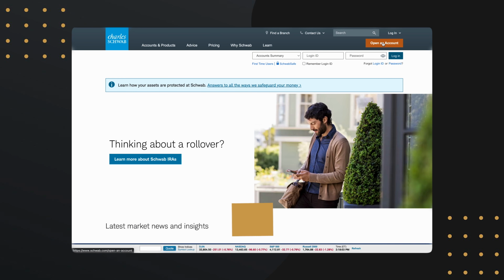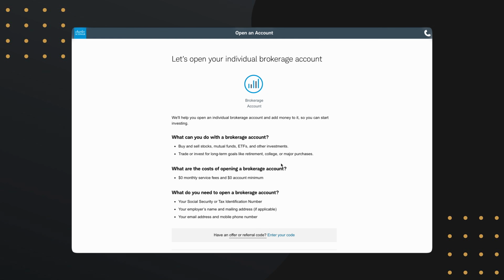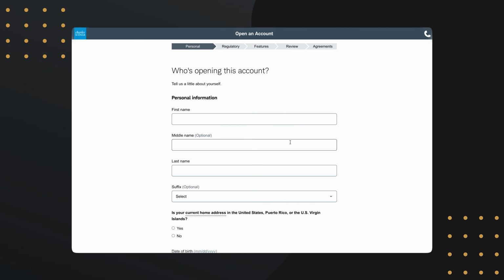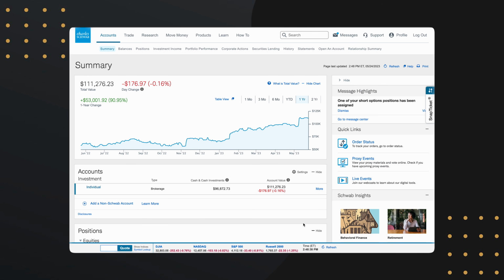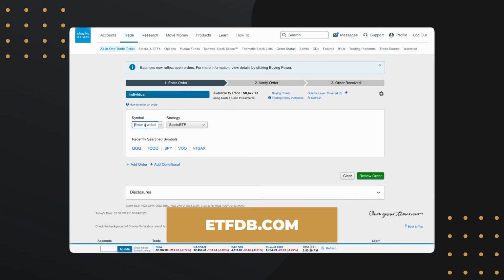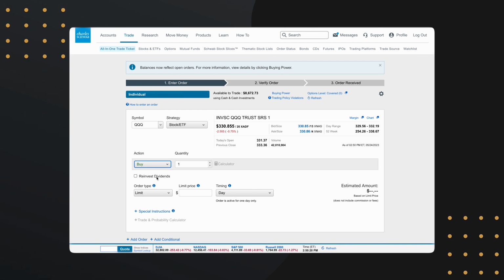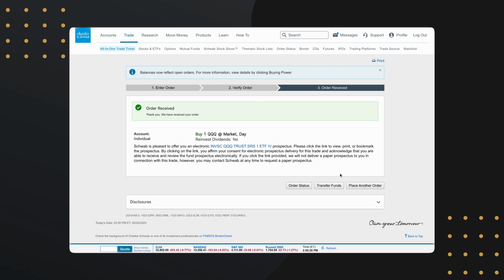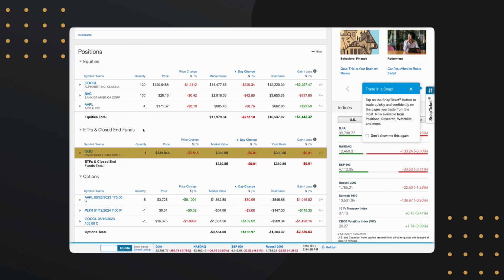How To Invest In Your First ETF (Step-by-Step Guide)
ETF is shorthand for an Exchange Traded Fund. An exchange is a market just like a farmer's market where you buy and sell local produce, but instead you buy and sell financial instruments, e.g., stocks, and an ETF is yet another financial instrument that you can trade. The "fund" in the ETF stands for the fund that is used to purchase stocks of a set of companies that compose the ETF's portfolio. So when you invest in or buy an ETF, you own a portion of that fund that is used to buy the different stocks and by extension own the stocks themselves--you diversify while buying a single share.

All of that is done through a broker, you don't physically go to an exchange like the NASDAQ and tell them that you want to buy something (be it a stock, an ETF, or any other financial instrument). You just use the broker to buy an ETF--and I show you in the video how to open an account and how then to buy an ETF--they handle the rest.

That's all you need to know to get started and buy your first ETF! If you want to get your hands dirty and do some research on different ETFs, use this It contains virtually all of the information you need on any ETF like it's stock portfolio, who manages it, what's the annual fee you need to pay (expense ratio), dividends that are paid, etc.